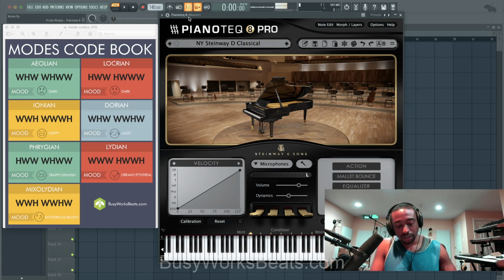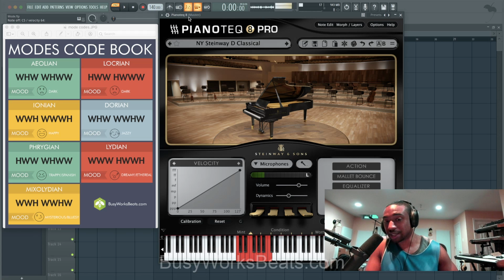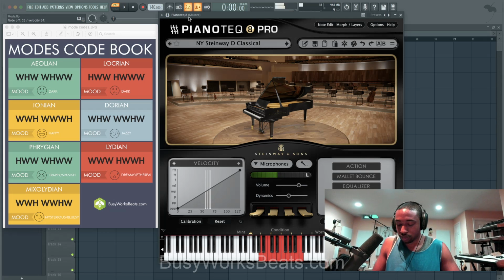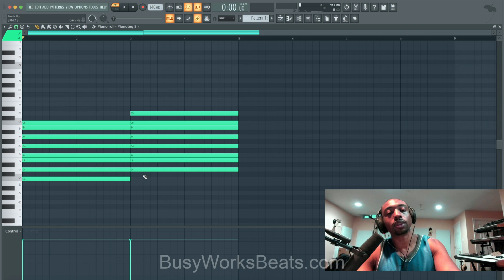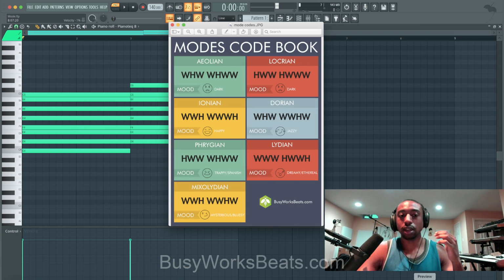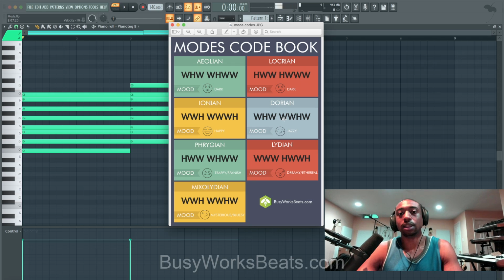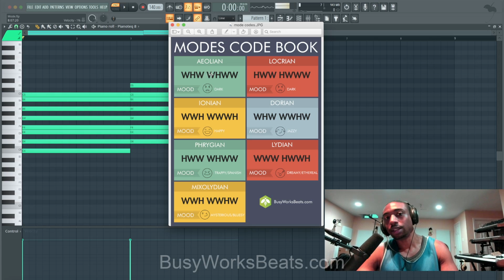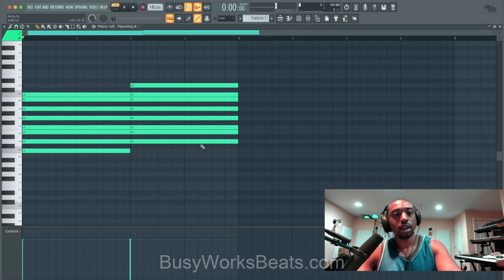What is a Mode? Music Theory Explained